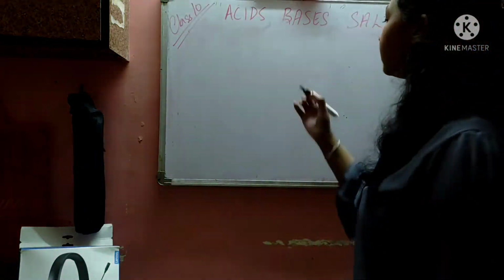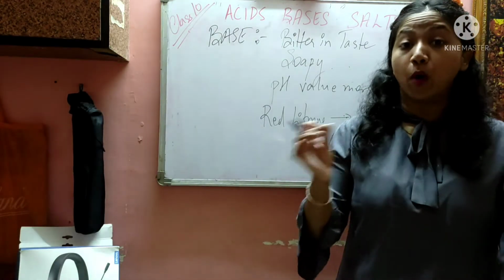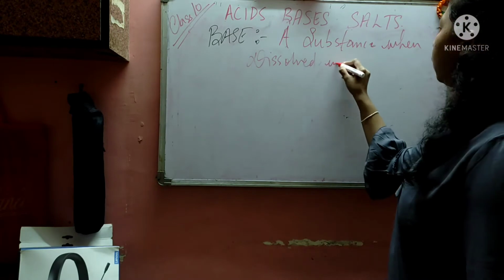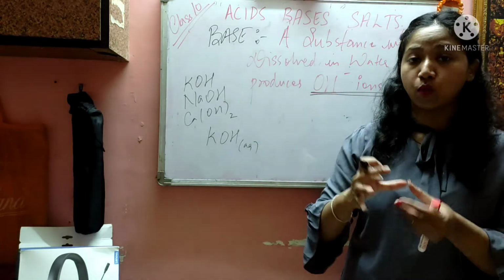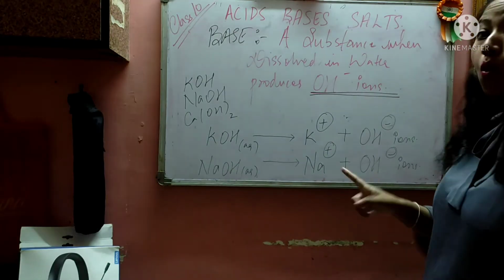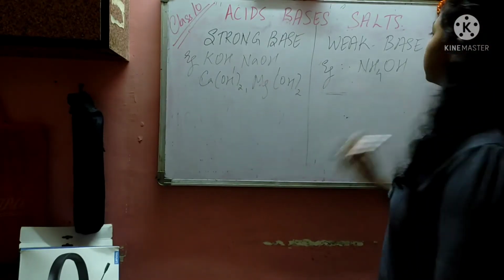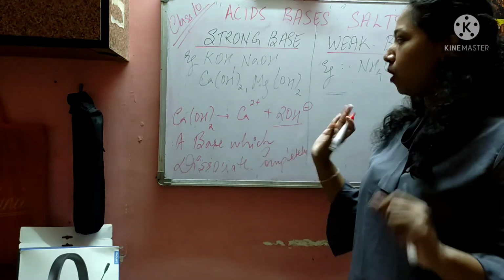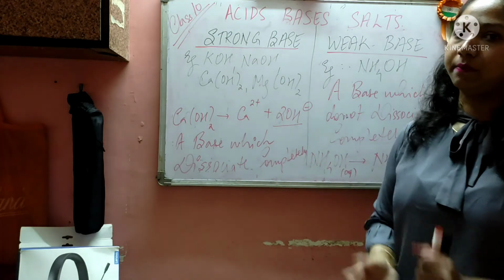WHAT ARE BASES WITH EXAMPLES/ACIDS ,BASES AND SALTS CLASS -10 (STATE BOARD/CBSE) -PART 2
WHAT ARE BASES WITH EXAMPLES
WHAT ARE STRONG BASES AND WEAK BASE